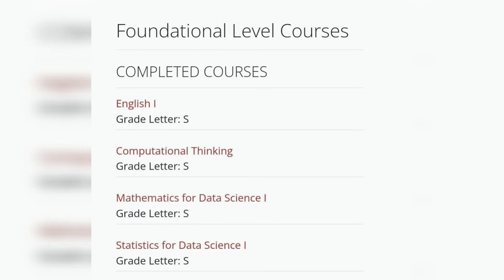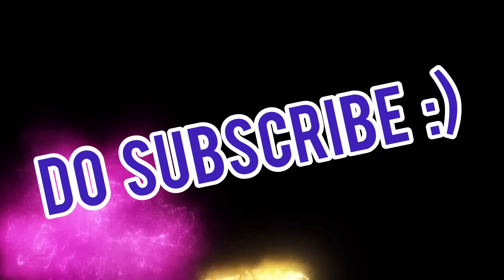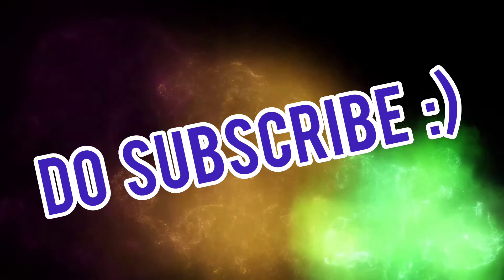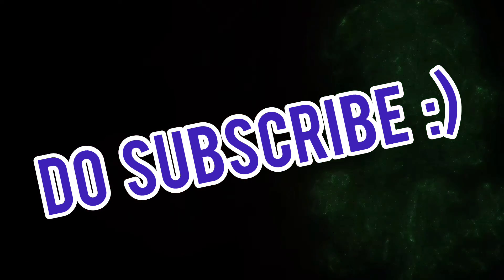IIT Madras BS Data Science |Info About Grading & CGPA | Is CGPA Really Important?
IIT MADRAS BS QUALIFIER 2023 |STRATEGY TO CLEAR IITM BSC/BS IN DATA SCIENCE JANUARY QUALIFIER 2023 |

IIT MADRAS BS DEGREE IN DATA SCIENCE QUALIFIER 2023 | STRATEGY TO CLEAR IITM BS/BSC QUALIFIER 2023 |

THIS VIDEO TRIES TO THROW SOME LIGHT ON THE GRADING POLICY OF IIT MADRAS BS DATA SCIENCE PROGRAM. IT ALSO HIGHLIGHTS THE IMPORTANCE OF CGPA ON PLACEMENT .
I HOPE YOU WILL GAIN SOME KNOWLEDGE FROM THIS VIDEO.